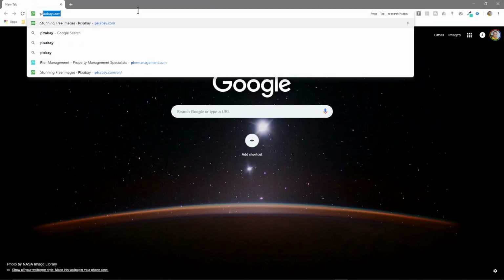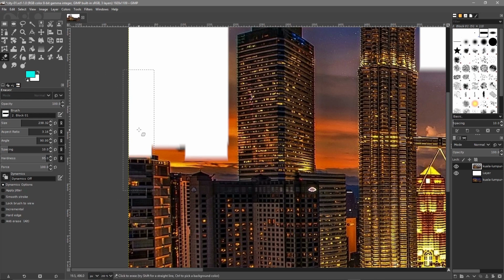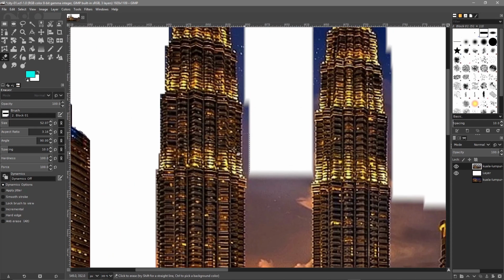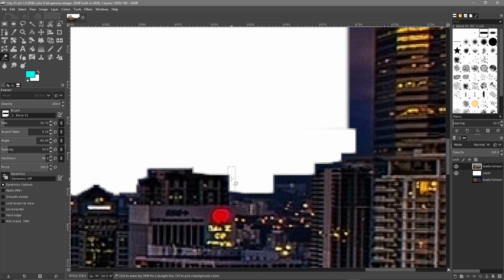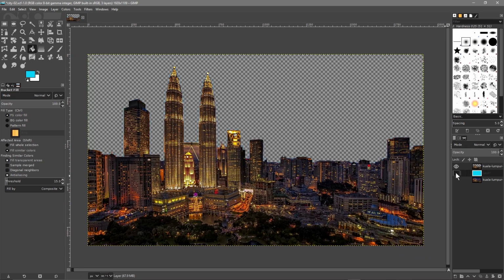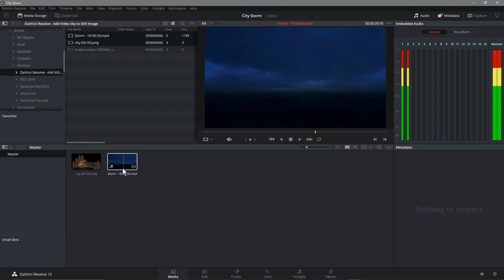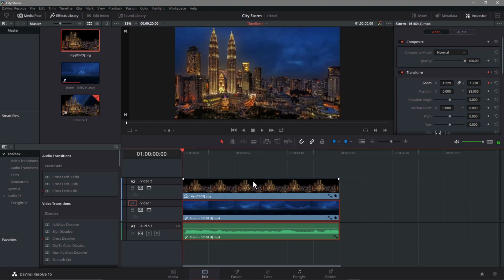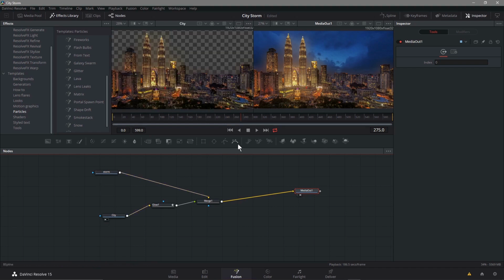DaVinci Resolve 15 - Beginners Tutorial - [ Add Video Sky to Still Image ]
In this video tutorial I will show you how to use DaVinci Resolve 15 and GIMP to remove background sky from an image and replace with video sky.

DaVinci Resolve 15 is the world’s first solution that combines professional offline and online editing, color correction, audio post production and now visual effects all in one software tool!

You get unlimited creative flexibility because DaVinci Resolve 15 makes it easy for individual artists to explore different toolsets.

It also lets you collaborate and bring people with different creative talents together. With a single click, you can instantly move between editing, color, effects, and audio. Plus, you never have to export or translate files between separate software tools because, with DaVinci Resolve 15, everything is in the same software application!

DaVinci Resolve 15 is the only post production software designed for true collaboration. Multiple editors, assistants, colorists, VFX artists and sound designers can all work on the same project at the same time!

Whether you’re an individual artist, or part of a larger collaborative team, it’s easy to see why DaVinci Resolve 15 is the standard for high end post production and is used for finishing more Hollywood feature films, episodic television programing and TV commercials than any other software.